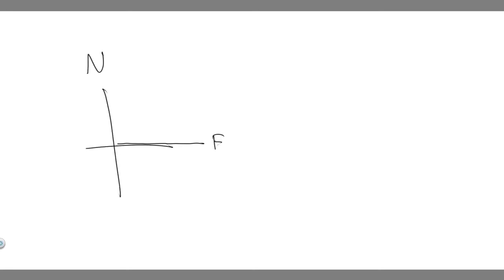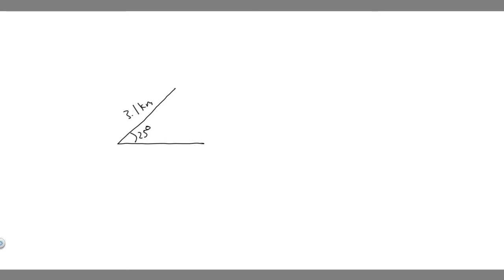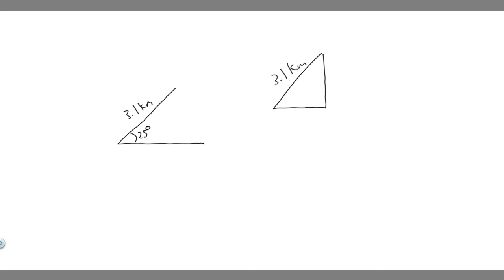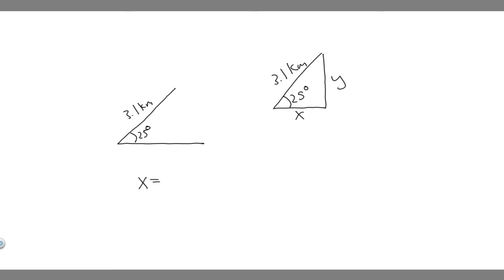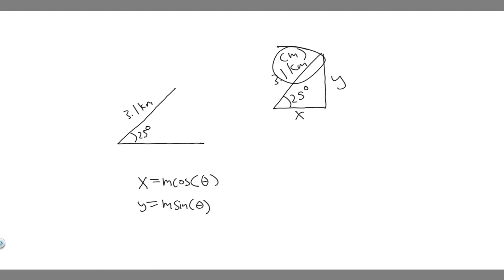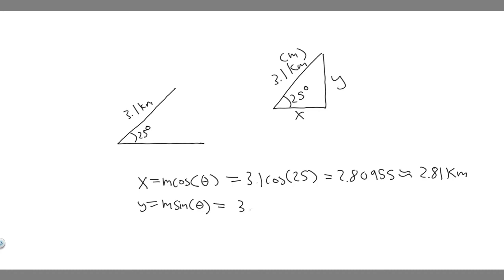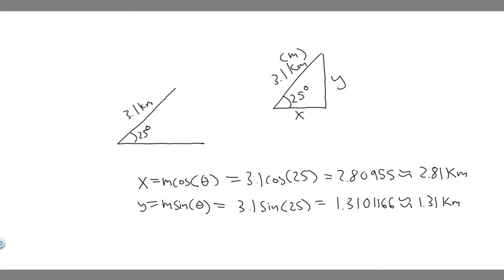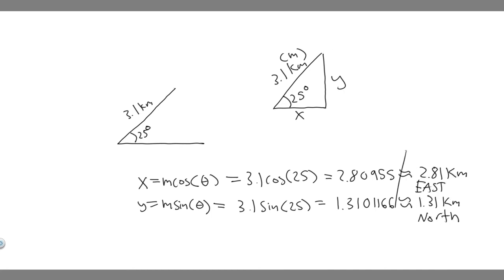A person walks 25.0° north of east for 3.10 km. How far due north and how far due east would she hav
A person walks 25.0° north of east for 3.10 km. How far due north and how far due east would she have to walk to arrive at the same location? .